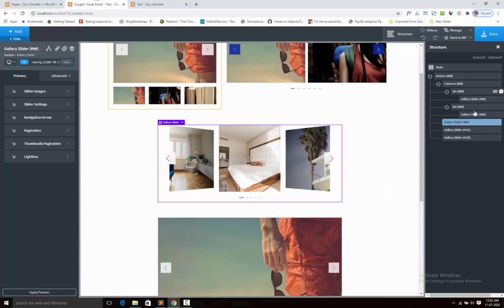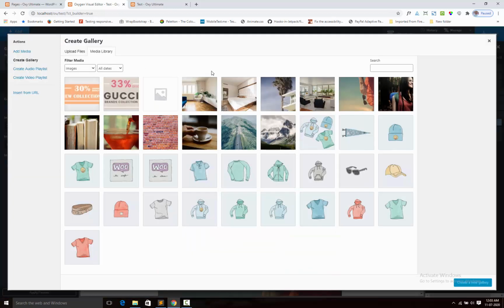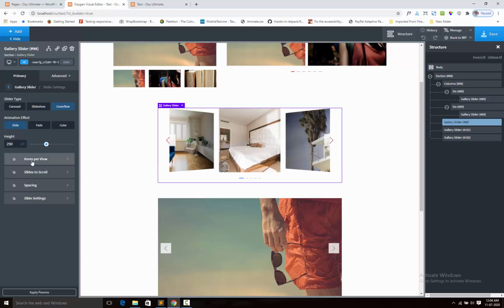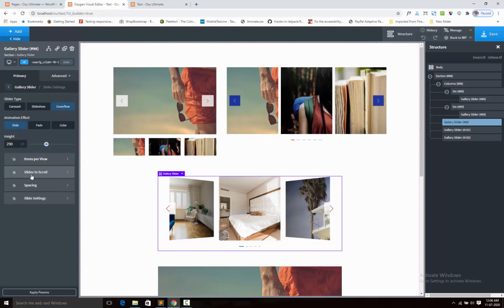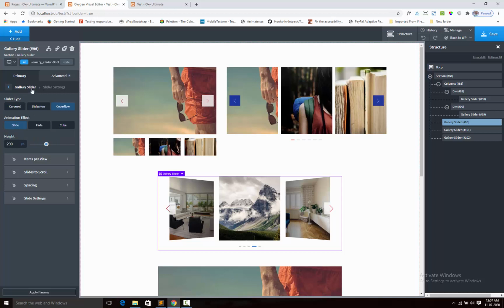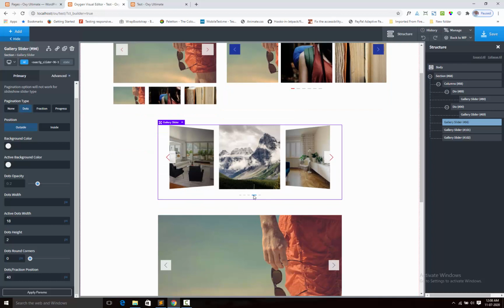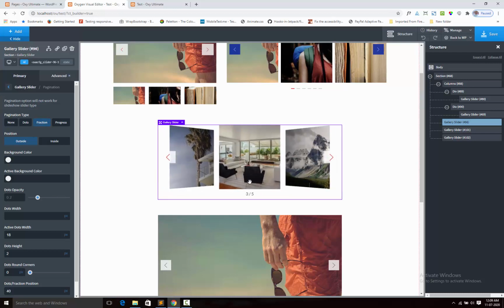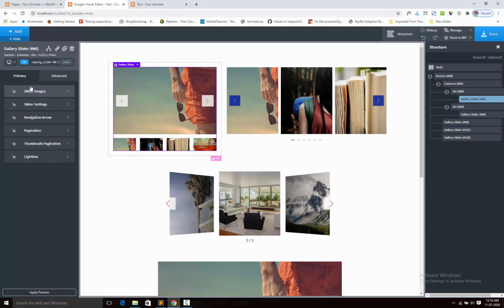Gallery Slider Component for Oxygen Builder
You can build the image slider for your site with Gallery slider component. You can select the images from WordPress Media library or use the ACF gallery field type.